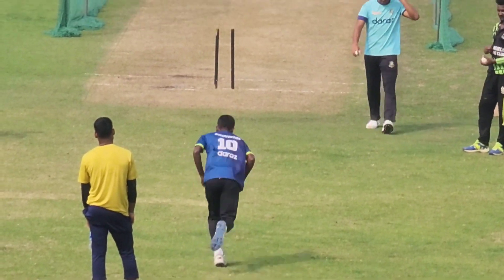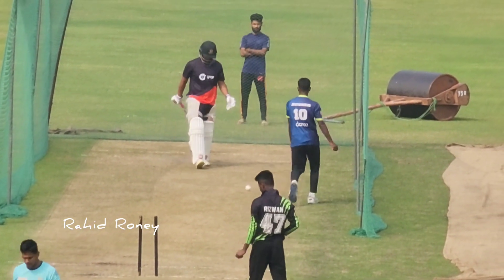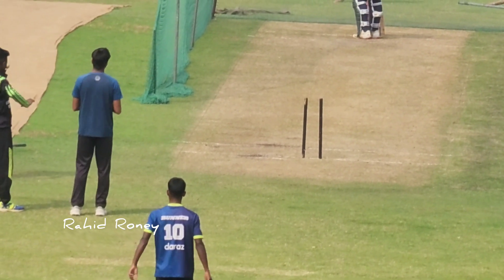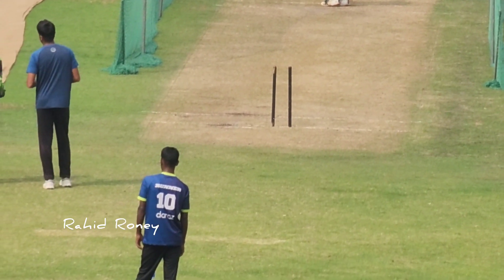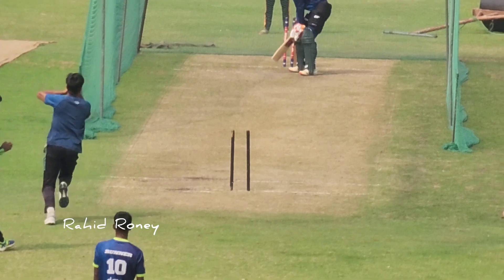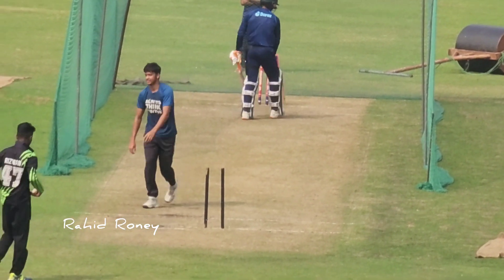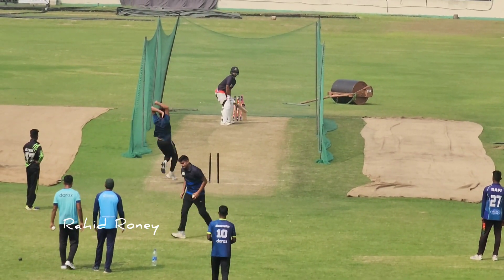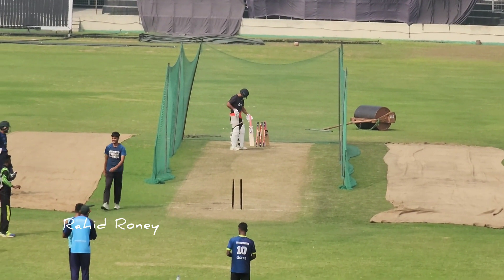তামিম-রিয়াদকে বল করলেন লাসিথ মালিঙ্গা | মিরপুরে এই নেট বোলার মালিঙ্গার কপি